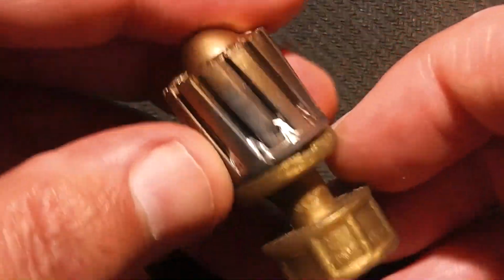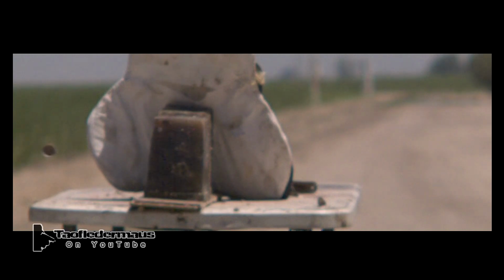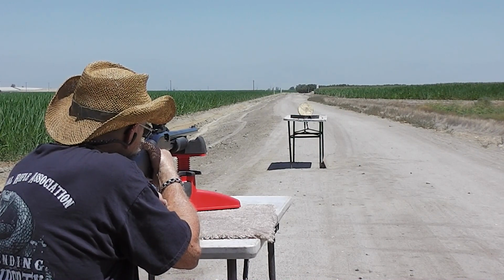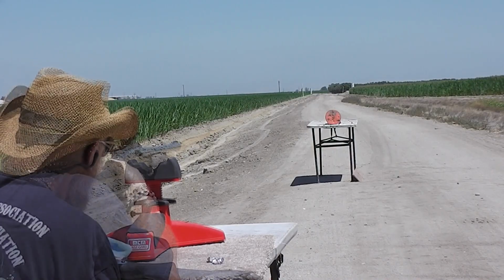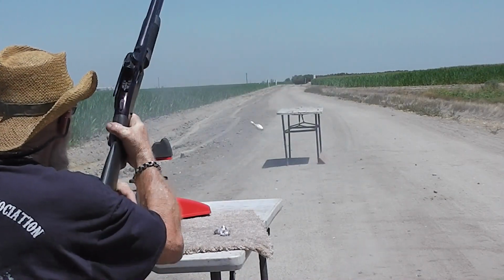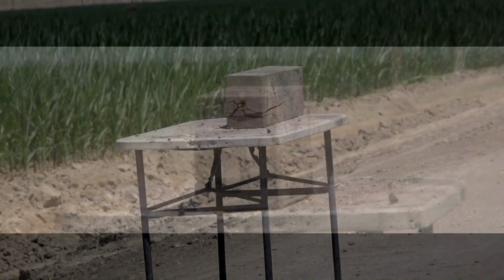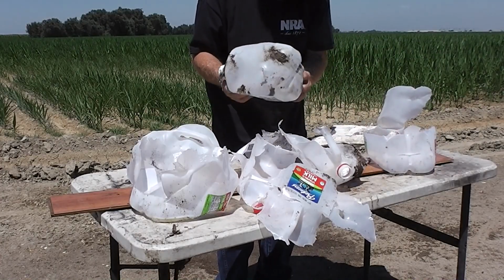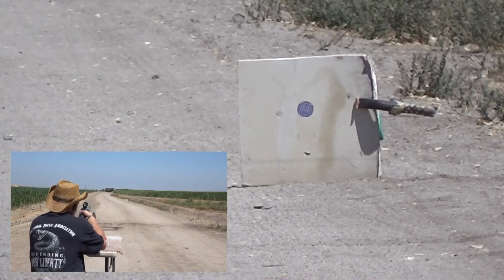BRENNEKE - Finally, a slug suitable for hunting dinosaur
In this video we analyze the Crush.   In our video of the Special Forces slug,   we saw an obvious defect and after 2 million views and 2 years,  the company still hasn't addressed the issue.   (the wad design is almost exactly the same,  and so is the failure)
Accuracy with the Crush wasn't as bad however,  only because of help from spin stabilization.

Thank you Patrons for your support.   Now that we are in the very new Certification Program, we have had many videos demonetized as soon as we upload them.